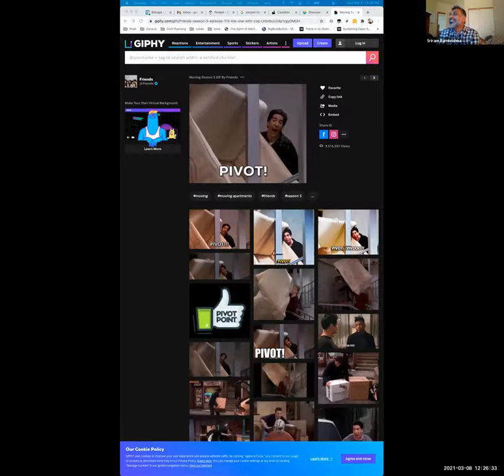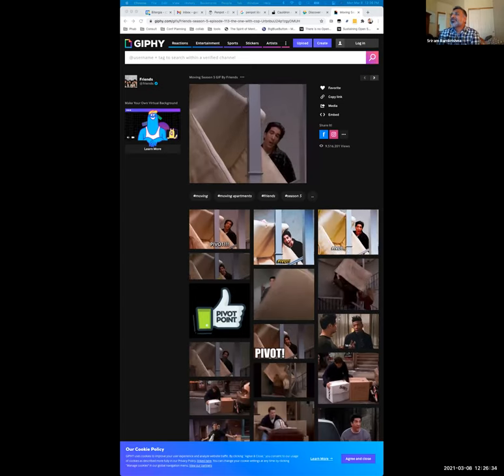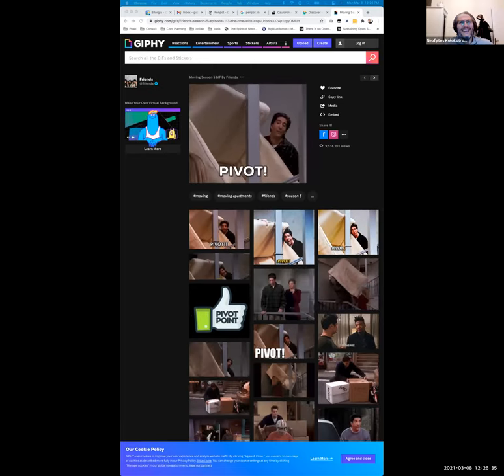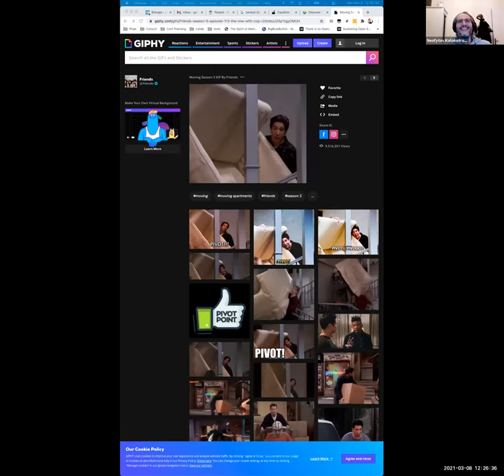CHAOSS App Ecosystem Working Group Meeting 3-8-21